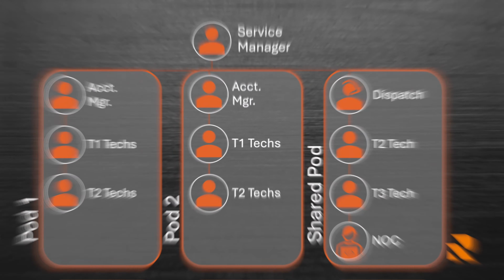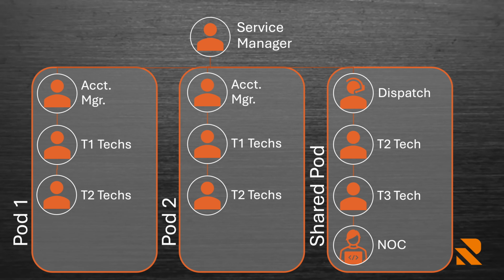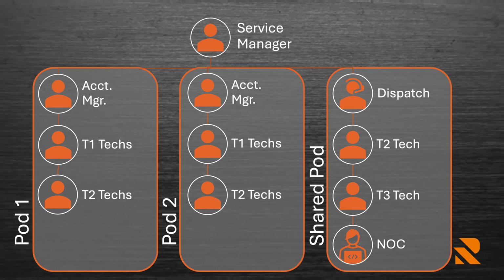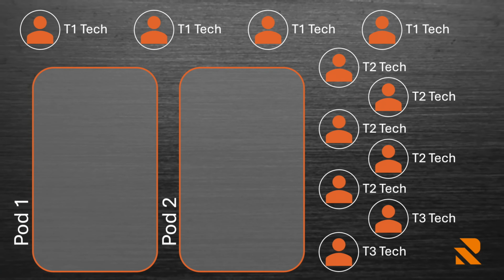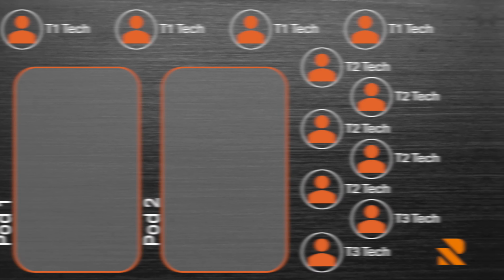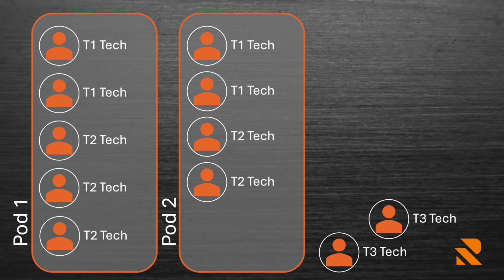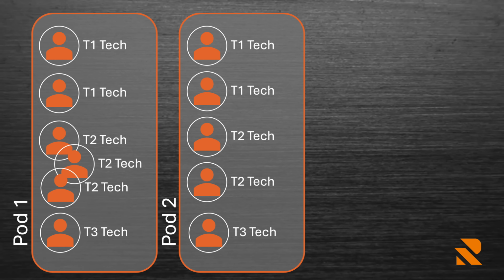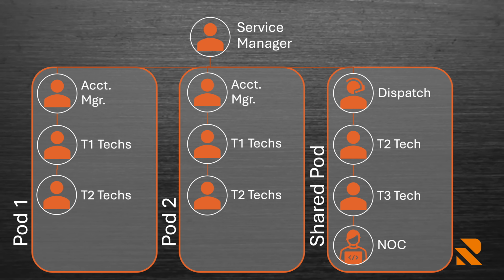Build your Pod/Team Structure for MSP Growth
In a previous video I covered the evolution of your Service Team in your Managed Service Provider. This week we're zooming in on Pods as they can be essential as you grow your MSP.

As your MSP grows you may hear things like "you've gotten too big for us" or that "we don't know who we are talking to when we call anymore." Both are signs of trouble for your Service Team. Usually this happens when your MSP grows rapidly and you've hired a number of new techs to absorb the new client load. The rapid growth of both clients and techs often leads to technical debt that is difficult to pay back quickly by standardizing things on the fly.

This is where Pods come in for your Managed Service Provider. They frequently are the answer to this stage of your MSP's growth.

In this video I walk you through how we structured Pods, how you might structure them in your business, and how to align your clients and team to the new structure.

If you're already using Pods in your business drop a comment and let me know how they're working for you.